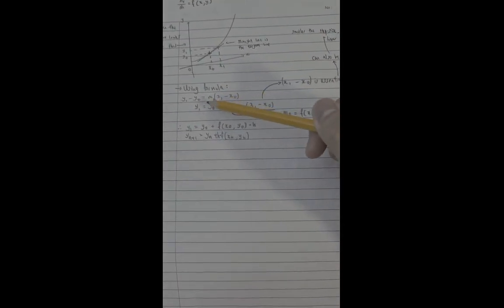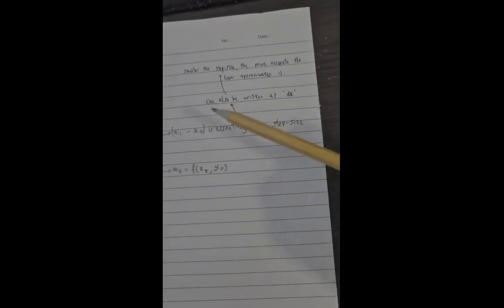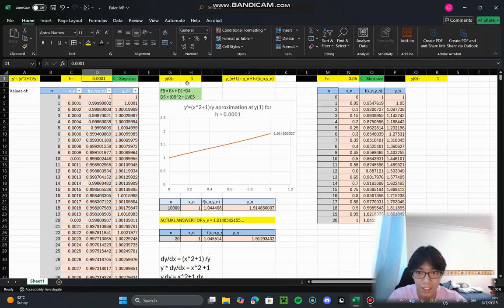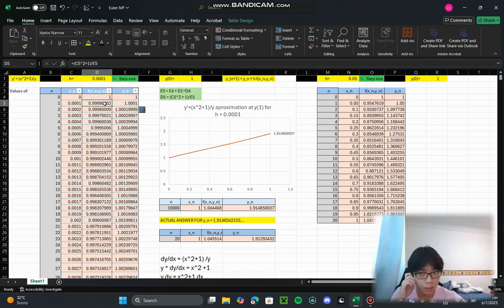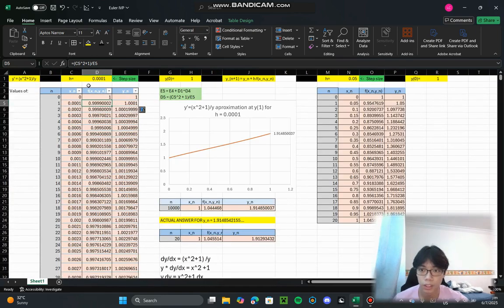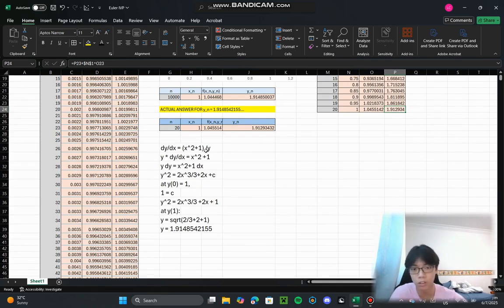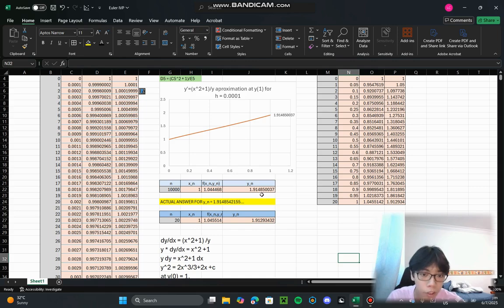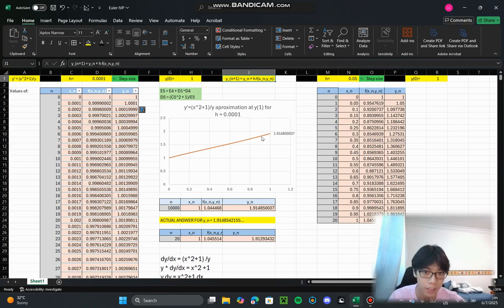IM BACK FOR EULER IVP RAAAAAAAAA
I am so lazy to do this but...
I DID IT CUZ IM THE GOATTTTTTTTTTTTT ( ofc )